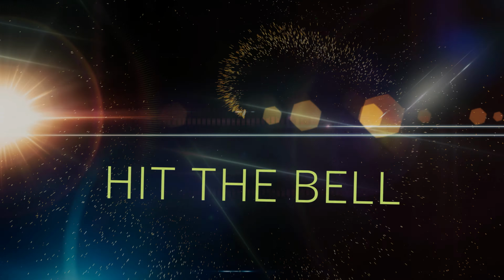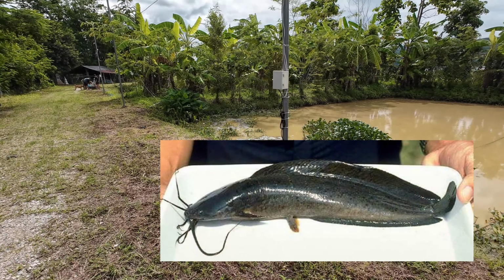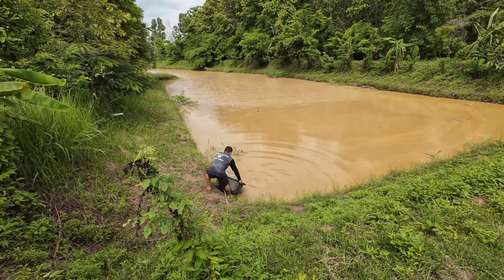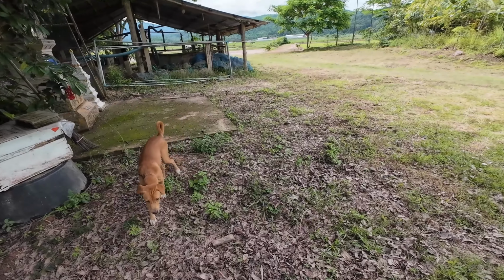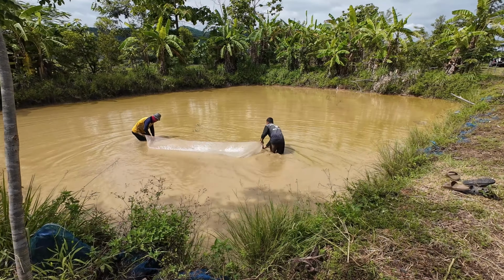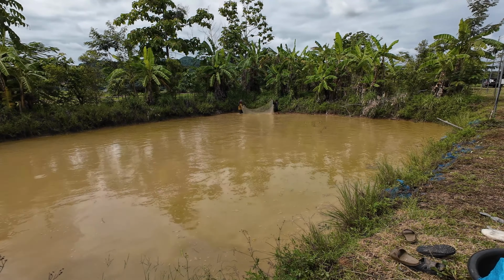Desire: Ultimate Guide to Success on Chiang Rai Thailand Fish Farm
On the Fish  Farm in Chiang Rai Thailand